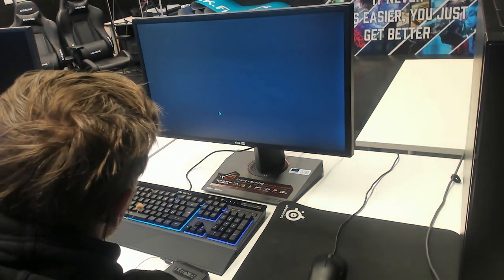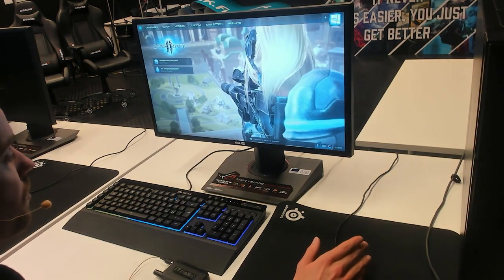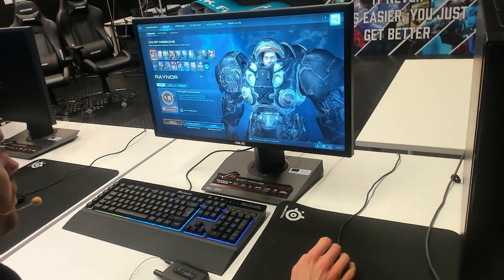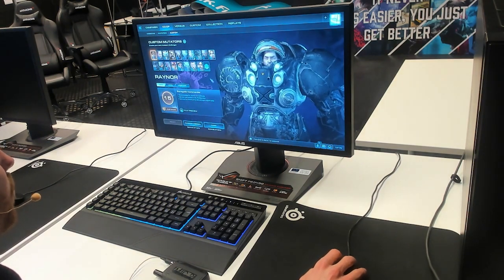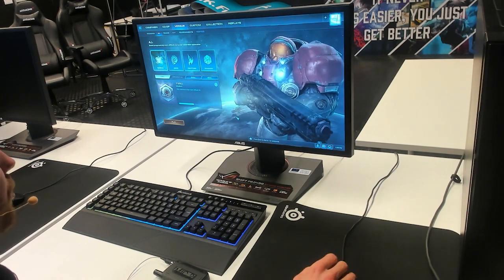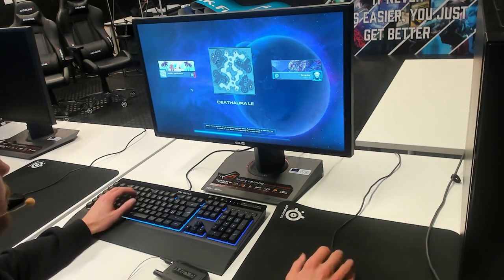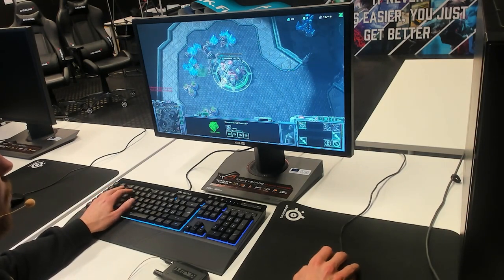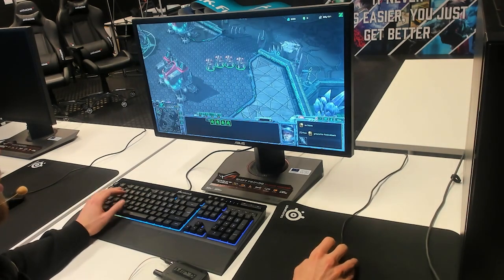Starcraft 2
Vidéo du MOOC ECSI "Comprendre l'Esport".